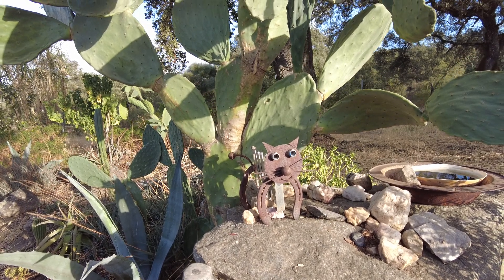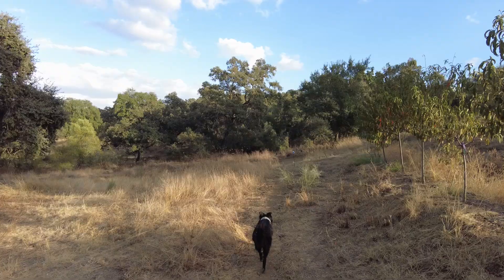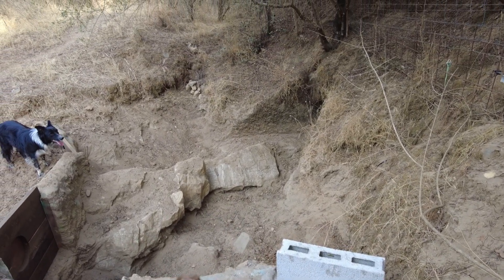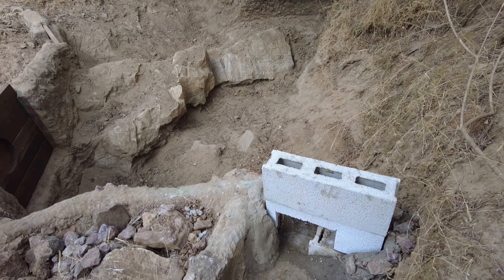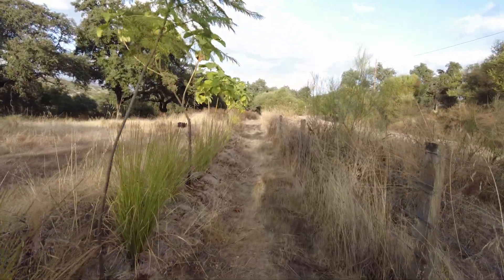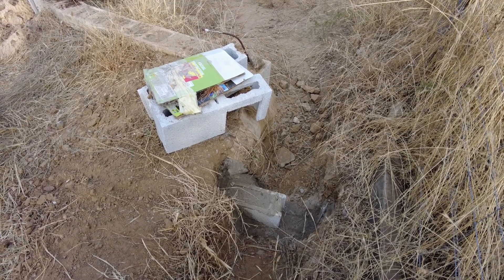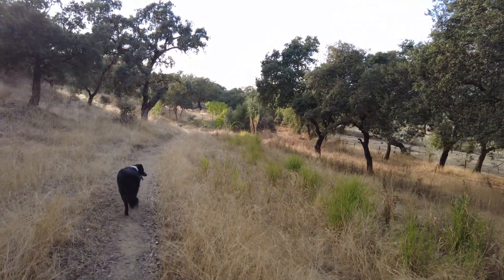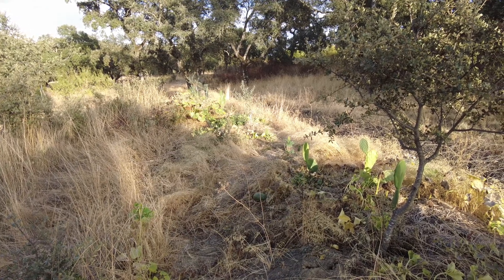Harnessing Rain: Swales, Clay Soils and the Art of Water Retention on Slopes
On our off-grid reforestation site in inland Andalusia, the combination of clay soil and steep gradients presents a real challenge when it comes to managing rainfall. Clay holds water exceptionally well once it has infiltrated — but the difficulty lies in getting that water in. Without intervention, much of the rain that falls on sloped clay terrain runs off quickly, taking valuable topsoil with it.

Infiltration on Clay Soils

In bare or compacted clay, only about 5–15% of rainfall typically infiltrates the soil. The rest either evaporates or flows downhill as surface runoff. When vegetation cover improves and organic matter increases, infiltration can rise to 20–40%, but it takes years of steady soil building and root activity to reach that point.

The Role of Swales

We have added around 2,000 metres of swales across four hectares — an enormous step toward restoring the land’s water balance. Swales intercept runoff, spread it evenly, and give it time to soak in rather than escape. Depending on slope, rainfall intensity, and soil condition, well-designed swales can double or even triple infiltration rates, potentially raising it to 30–50% of rainfall.

Swales also promote gentle sediment deposition, seed capture, and root zone moisture recharge, creating microclimates that support tree establishment. Over several seasons, they help rehydrate deeper layers of clay that would otherwise remain dry and hard.

When Swales Work Best

Swales function optimally when the soil is moist but not waterlogged, typically during moderate rain events when infiltration can keep pace with inflow. In extremely heavy storms, water may temporarily pond, but this is still beneficial if the embankments are well-vegetated and stable. They perform best when shaded by maturing trees or covered with ground vegetation that slows evaporation and strengthens berms.

Clay Soil and Compaction

Clay is most at risk of compaction when it is wet and plastic — the period just after rain, when it sticks to boots and animal hooves. At this stage, even light traffic can press air and pore spaces out of the soil, drastically reducing infiltration capacity. The safest times for human and animal activity are when the soil is slightly moist to dry, firm underfoot, and not deforming with pressure.

How Rainfall Compacts Clay

Raindrops striking bare clay have a surprisingly destructive effect. Each impact acts like a miniature hammer, breaking down aggregates and sealing the surface with a thin, dense crust. This “rainfall compaction” limits water entry and increases runoff. Mulch, plant cover, or even a thin layer of leaf litter dramatically reduces this effect by absorbing the impact energy and maintaining the soil’s structure.

Towards a Hydrated Landscape

With thousands of metres of swales now contouring our slopes, the land will begin to change. Over time, infiltration improves, runoff diminishes, and plant growth accelerates the cycle of restoration. Clay soil, once seen as a limitation, becomes a powerful ally — holding every drop that does manage to enter.